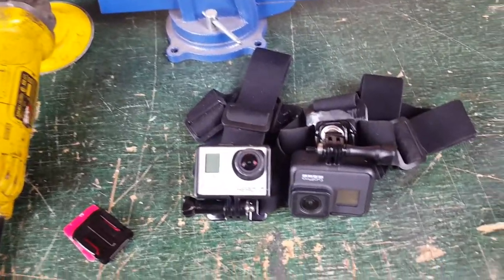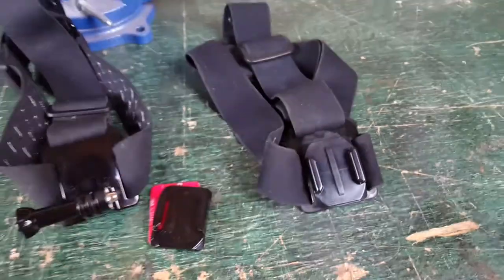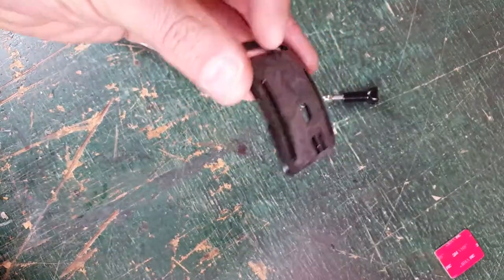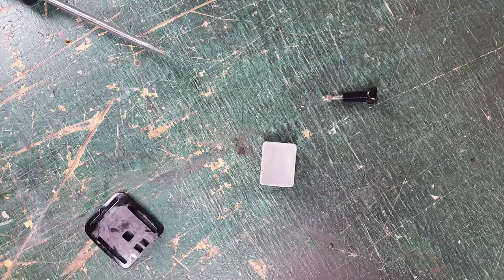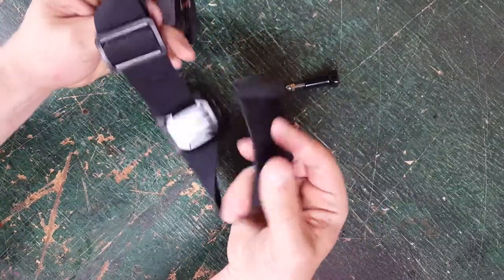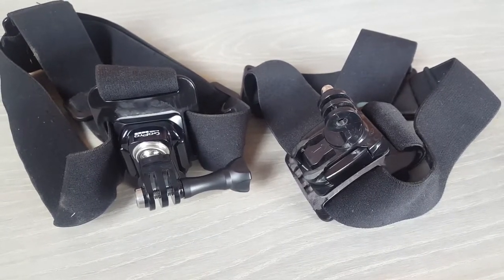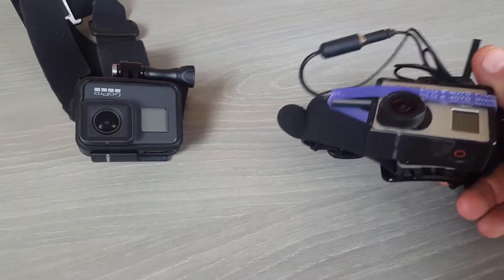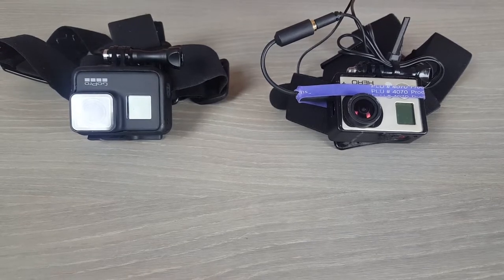Make a better GoPro headstrap for POV hunting and shooting.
Here is a quick, cheap, and easy DIY mod to change your GoPro headstrap from having a restrictive fixed mount to the versatility of a quick buckle that will accept a variety of mounts and orientations.  This is particularly helpful when trying to capture hunting or shooting footage and want the lens as close to your line of sight as possible for that immersive first person look. This can be done with no tools and most of us probably have an unused curved adhesive quick buckle in our box of GoPro goodies.

This is my recommended mount to use with this mod.
GoPro Ball Joint Buckle Mount